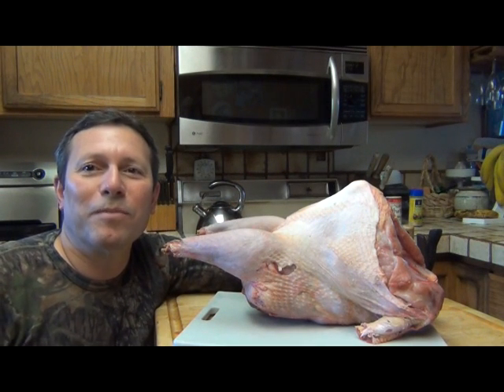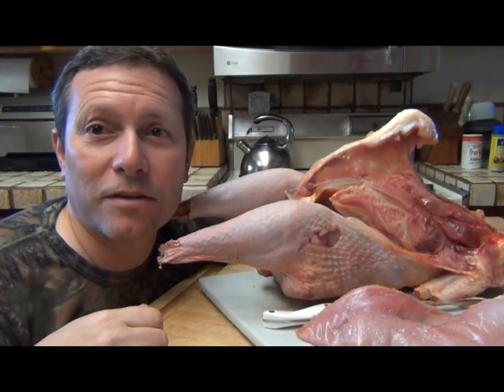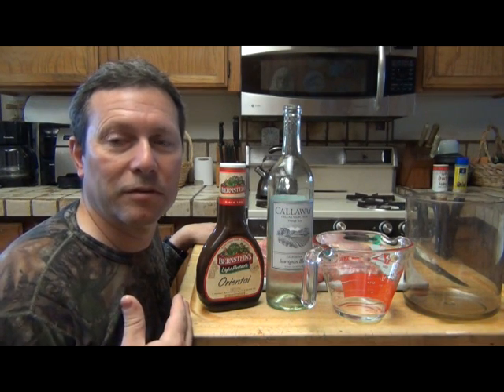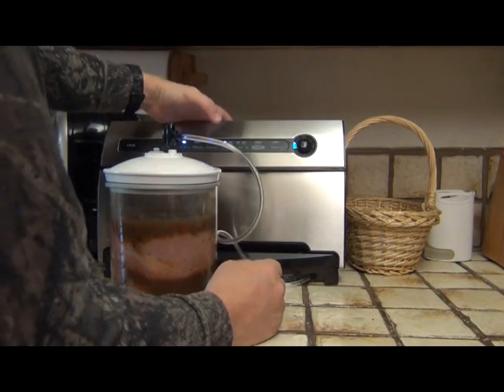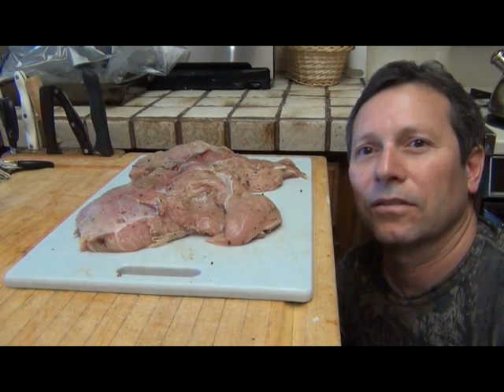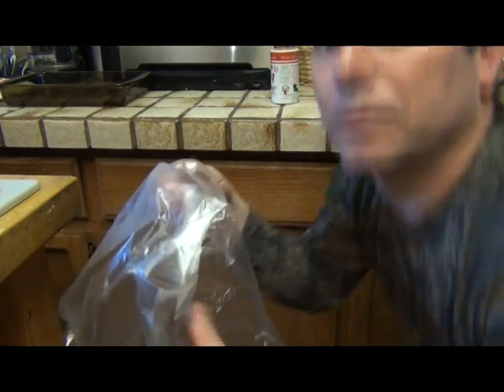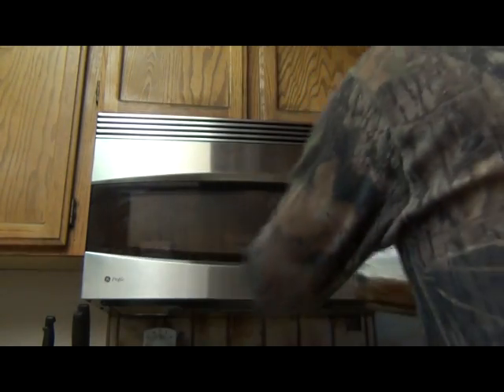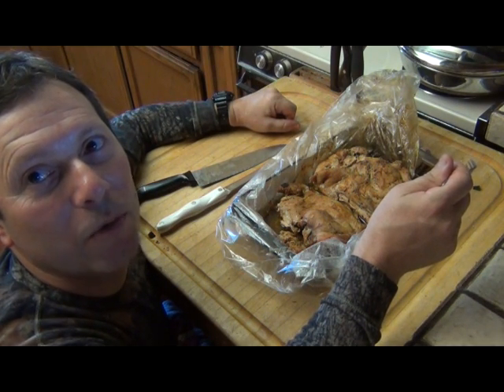Creole Roast Wild Turkey Breast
Tender and Spicy Wild Turkey Breast, a simple yet awesome recipe!